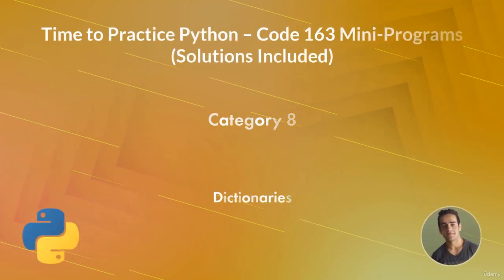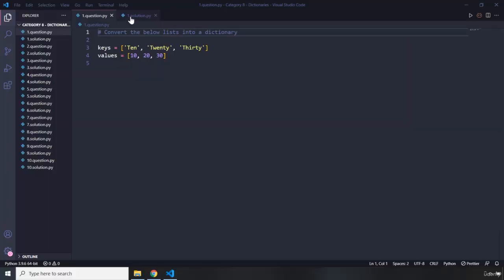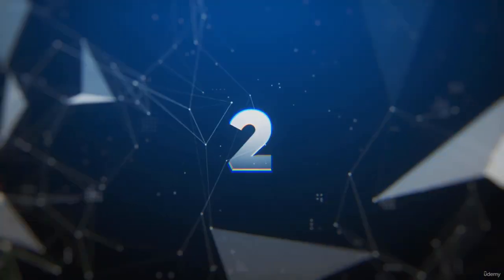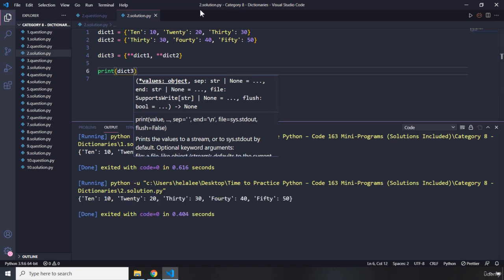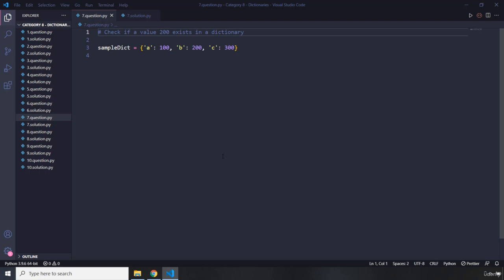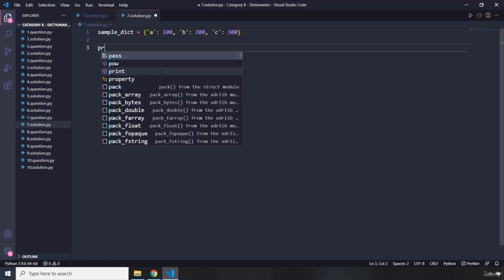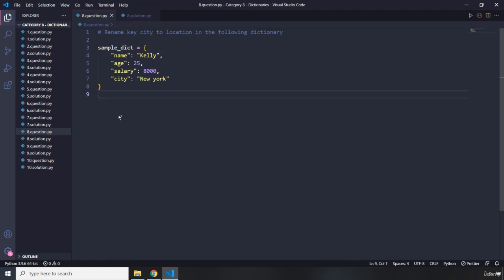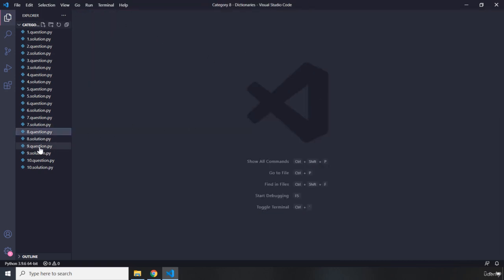8 Category 8 Dictionaries